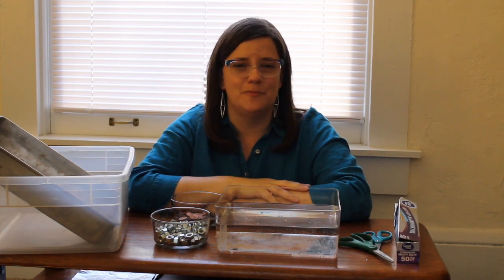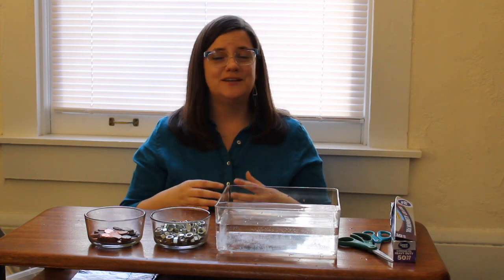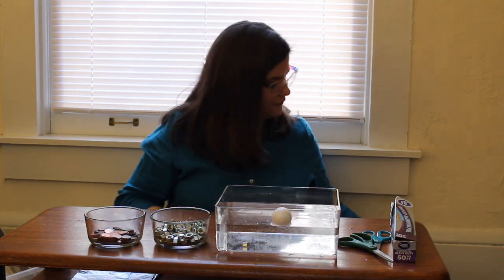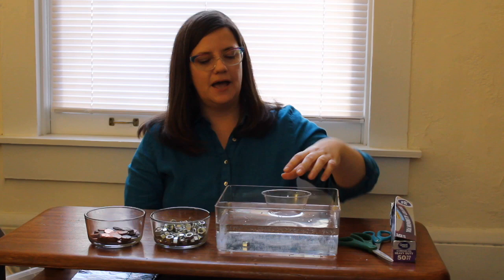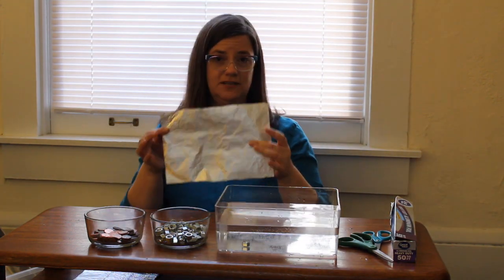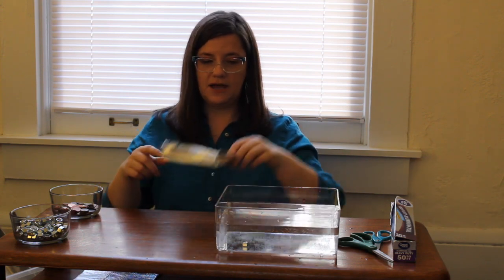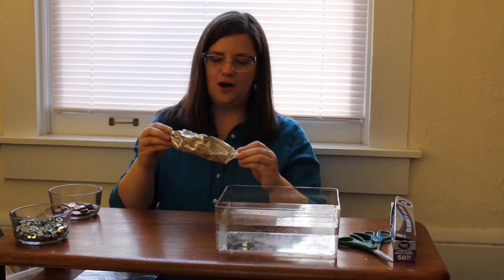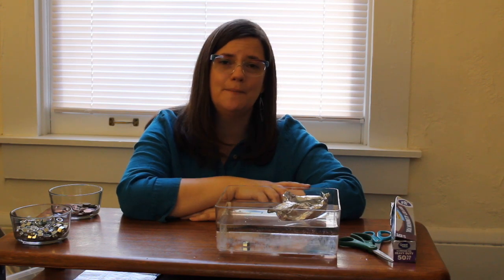Engineering Challenge: Sink or Float?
Use your San José Public Library card to access great online resources for learning about science, technology, engineering and math.

Don’t have a library card?

NEW: Scholastic Teachables is an online database of lesson plans, printables, activities and more for K-8. Filter by subject, grade, type of resource and more.

I’m really enjoying the Exploratorium’s Science Snacks for fun, at-home science activities